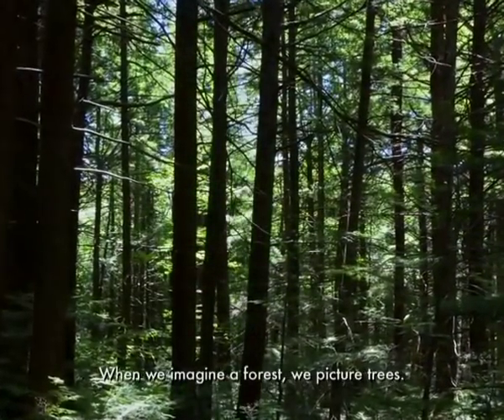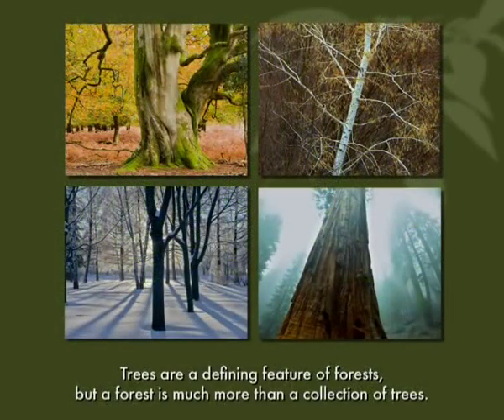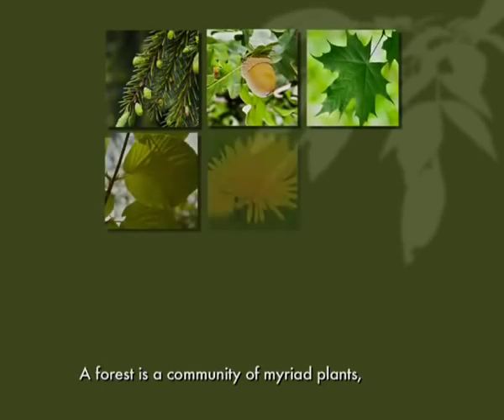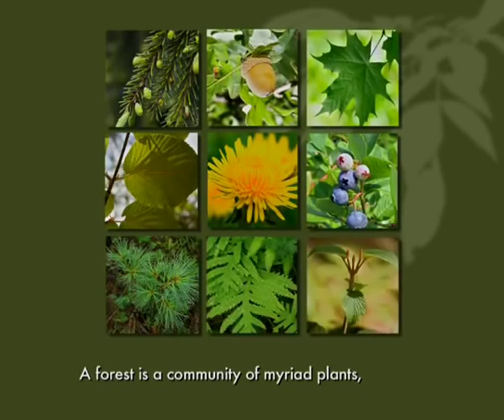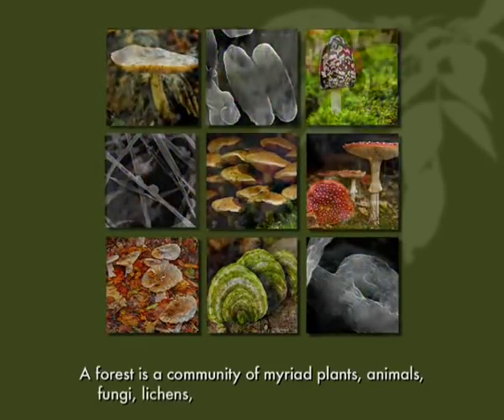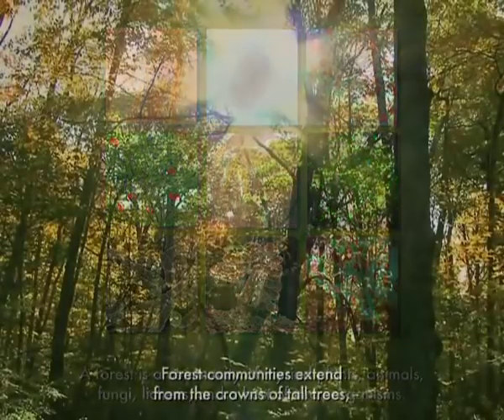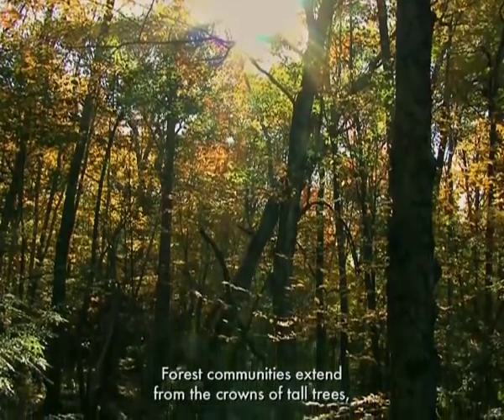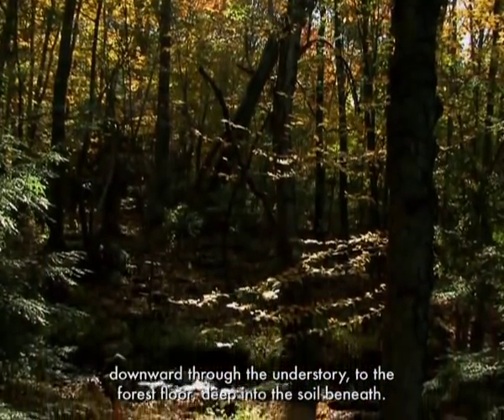What is a Forest?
Trees are essential components of forests, but a forest is more than a collection of trees. This video set animates the flow of water and nutrients through a tree and describe how forests work, including the processes whereby forest ecosystems help recycle carbon and shelter and purify water.

Presented by the Harvard Museum of Natural History